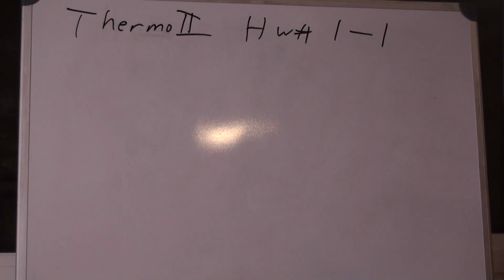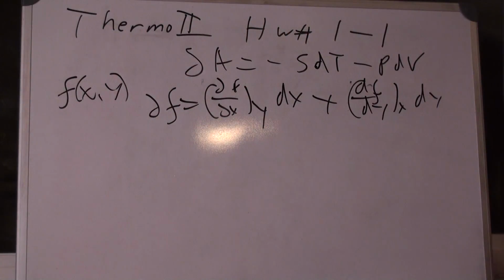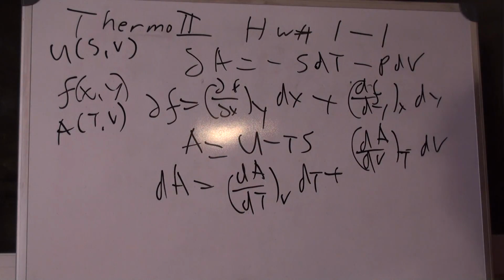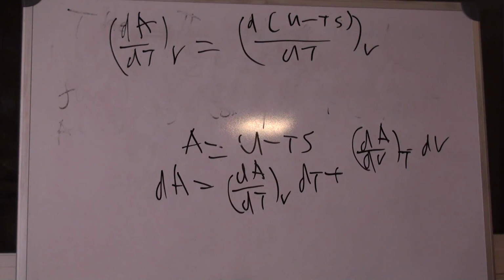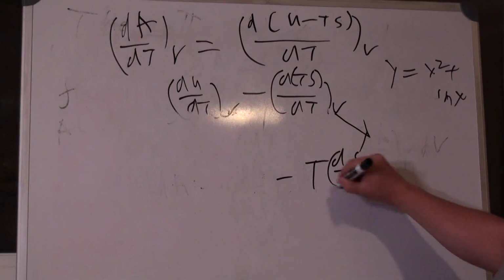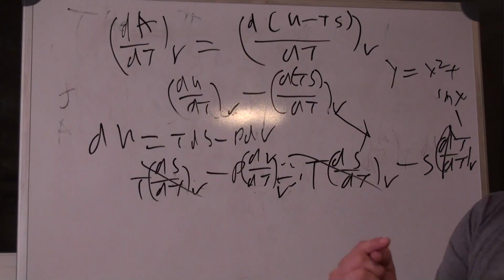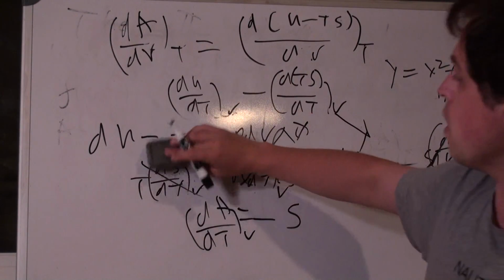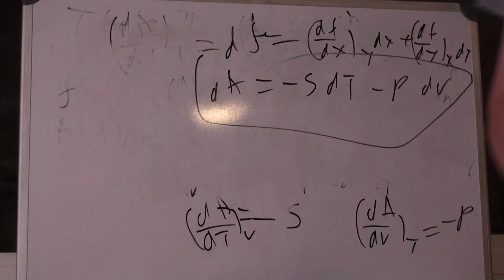thermodynamics II - hw 1-1 solutions